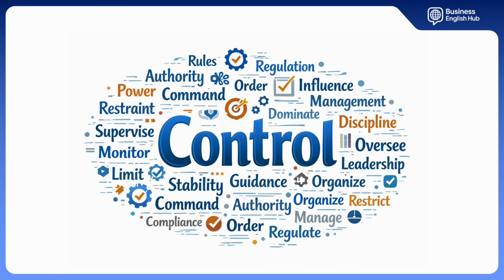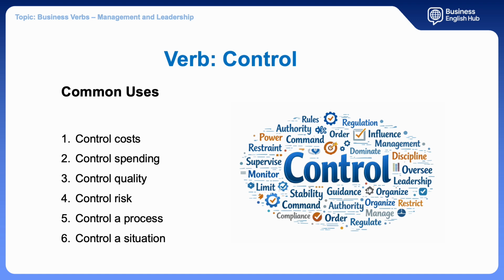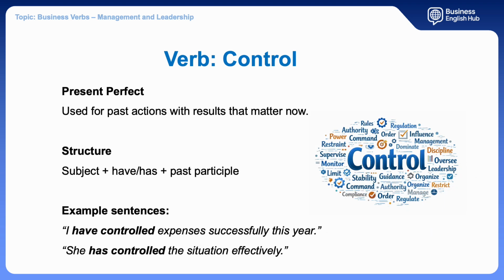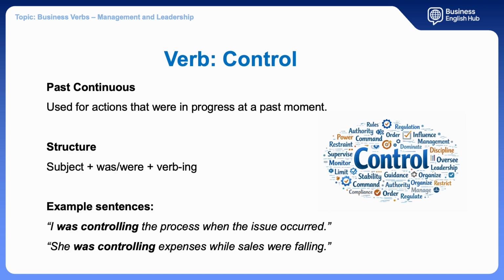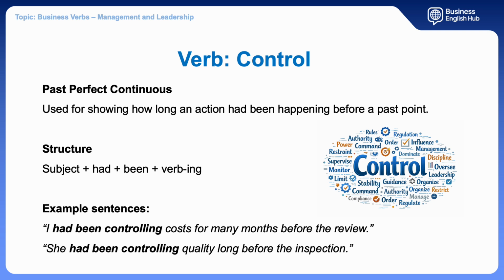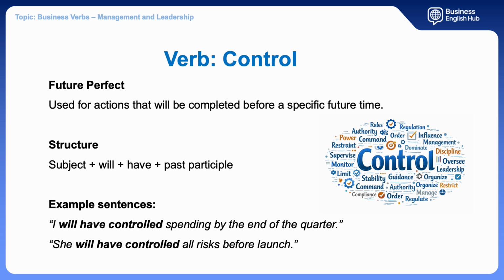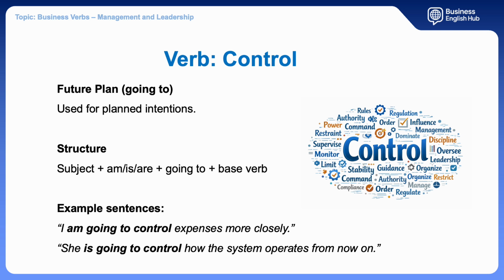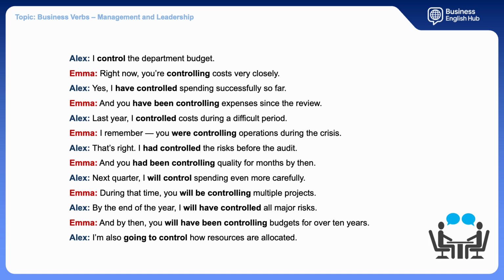'CONTROL' Verb Tenses Simplified | Business English for Managers and Other Business Professionals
Do you know how to use the verb “control” correctly in Business English?

In this lesson, you’ll learn the different meanings and uses of the verb “control” in professional and workplace contexts. We’ll look at how control is used when talking about processes, costs, risks, people, and situations, plus common mistakes learners make.

You’ll also see real business examples so you can use control naturally and confidently in meetings, presentations, and emails.

✅ What you’ll learn:
- How to use control in business and management situations
- The difference between control, manage, and monitor
- Common Business English phrases with control
- How control is used across different tenses

This video is perfect for:
- Professionals working in English
- Managers, team leaders, and supervisors
- IELTS, BEC, and workplace communication

👉 Watch until the end to see how all the tenses work together in a real conversation.
0:00 - 0:35 Introduction
0:35 - 1:09 Meaning of 'Control'
1:09 - 1:33 Common uses
1:33 - 3:25 Present forms
3:25 - 5:23 Past forms
5:23 - 7:57 Future forms
7:57 - 9:09 Conversation with all tenses
9:09 - 9:34 Table with each tense
9:34 - 9:45 Conclusion

📌 Follow Business English Hub for regular Business English tips @BizEngHub